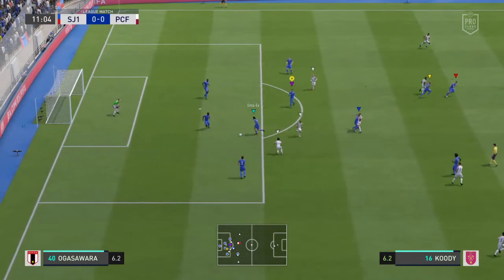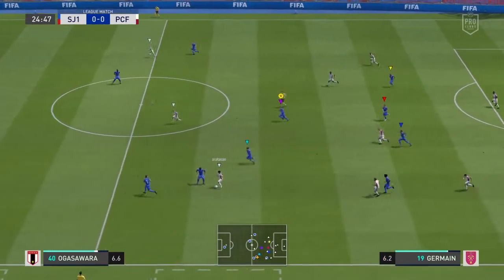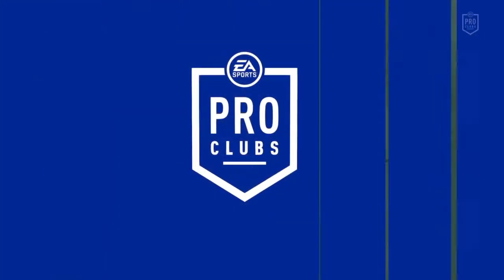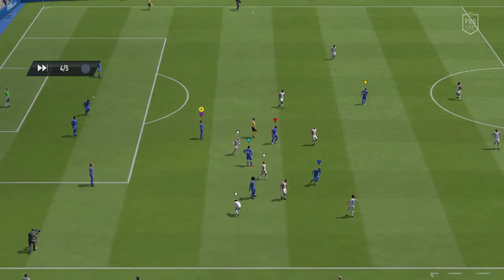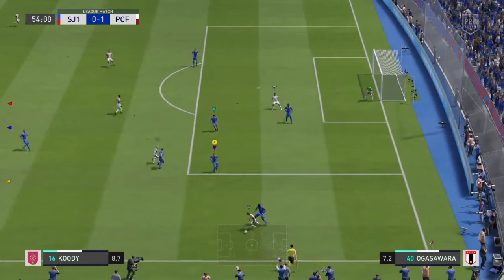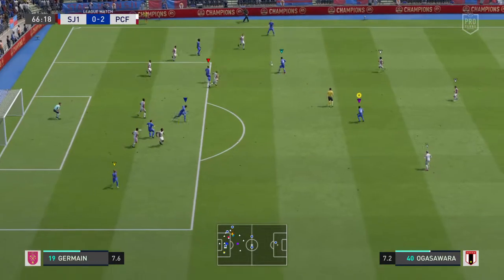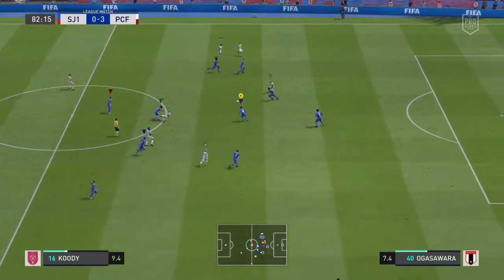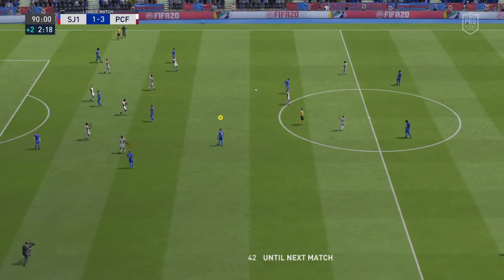FIFA 20_20191122044609